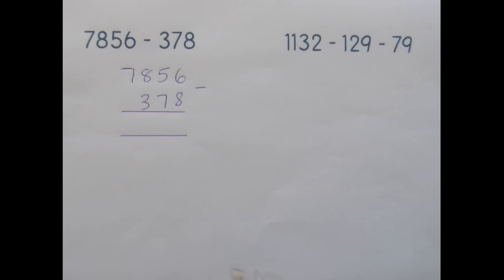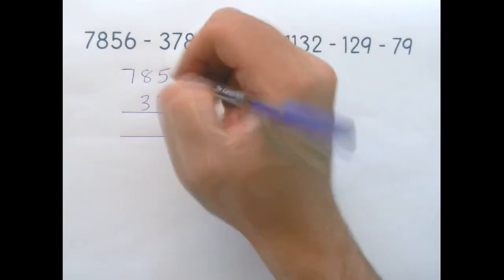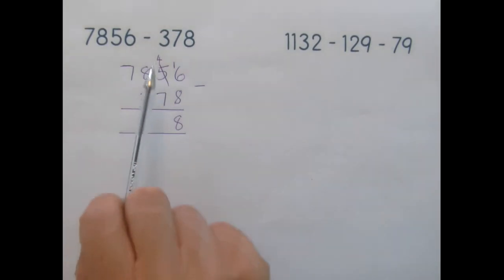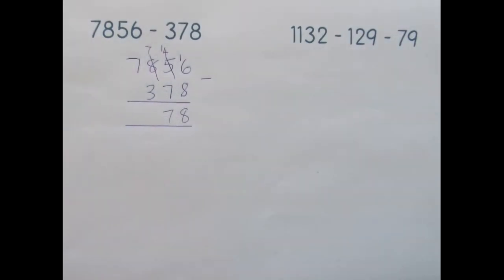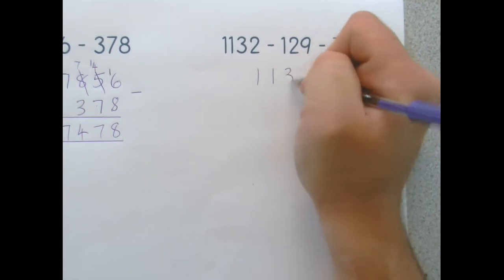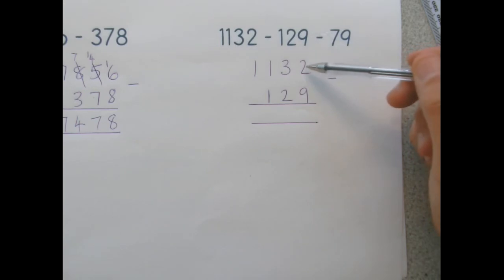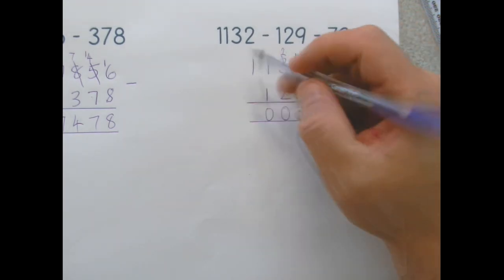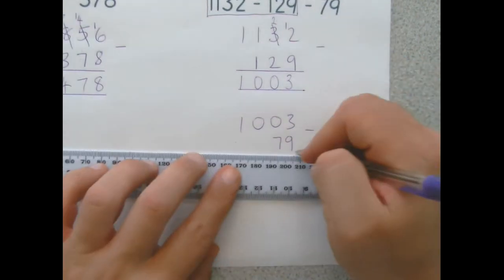SUBTRACTION EXAMPLE 3